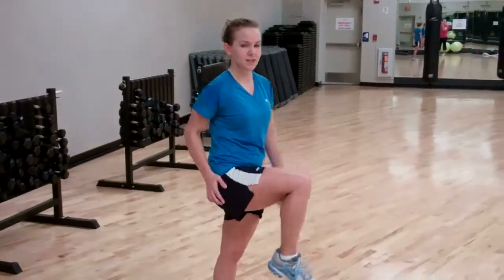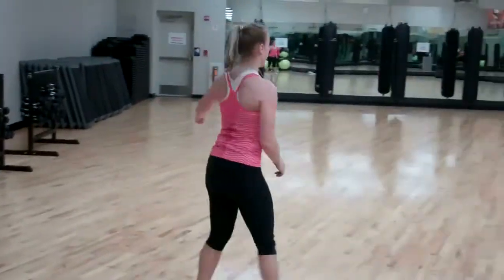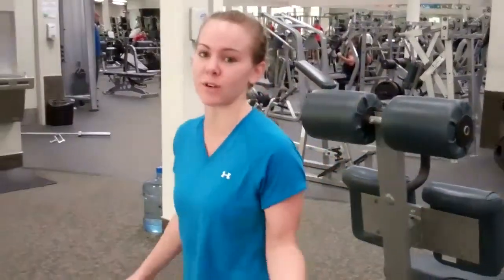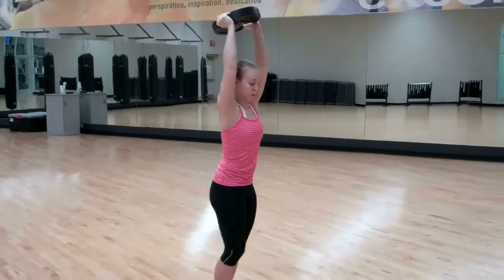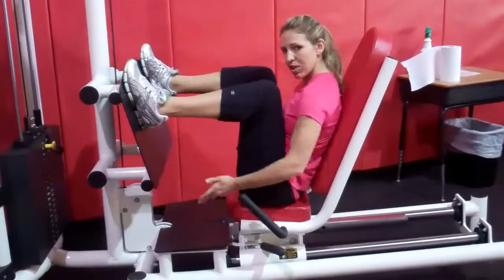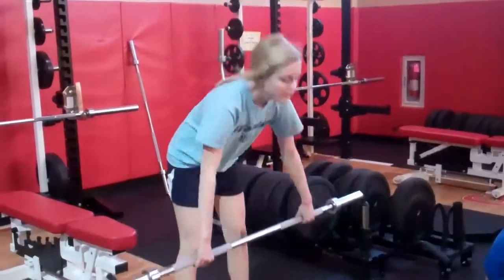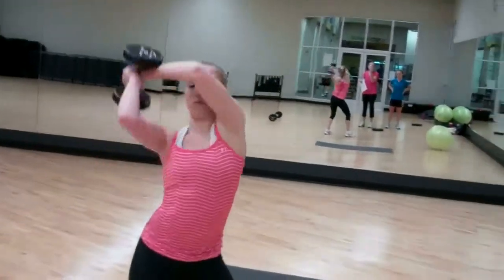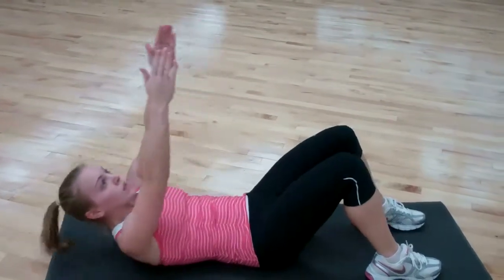Tuesday: Rotation 1